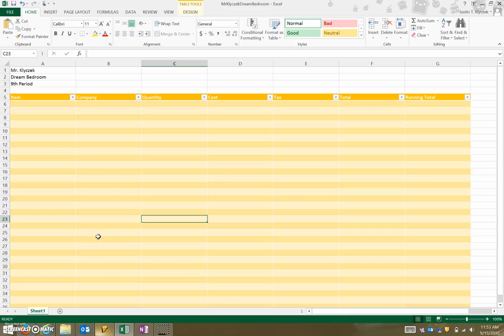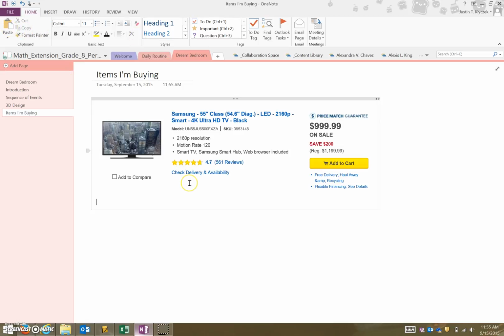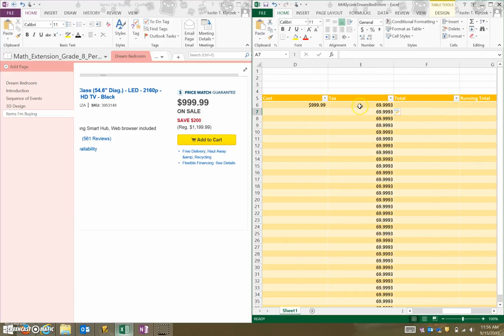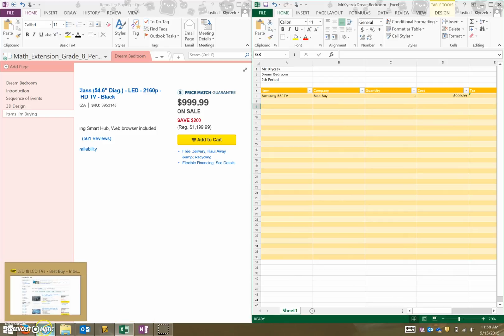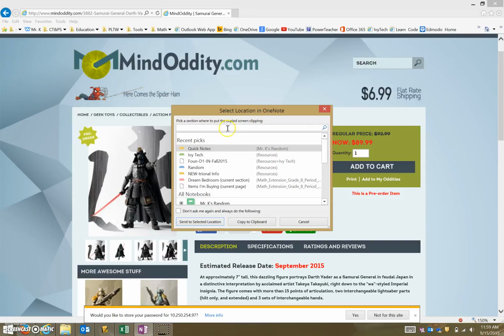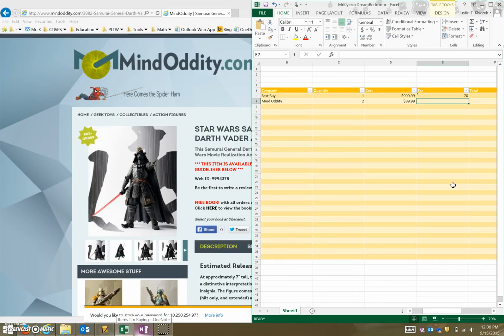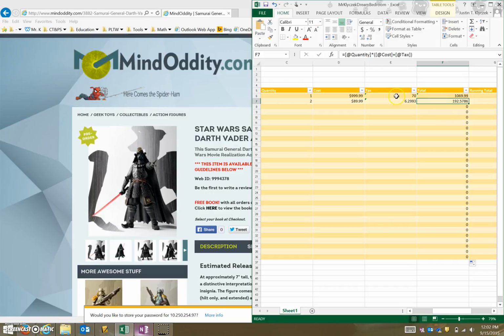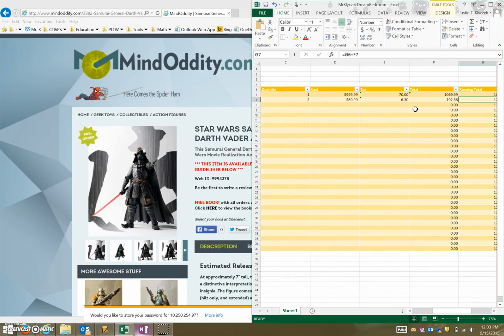EnteringItems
Use excel to do math calculations for you!